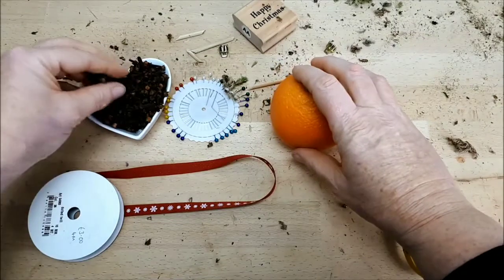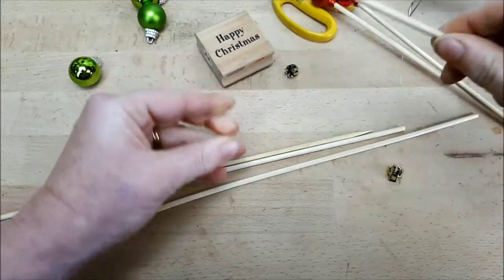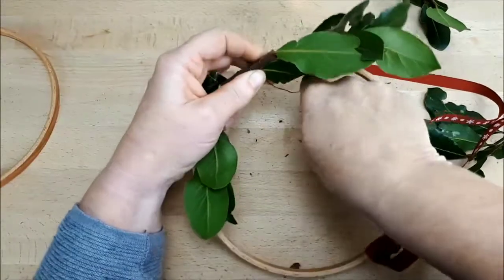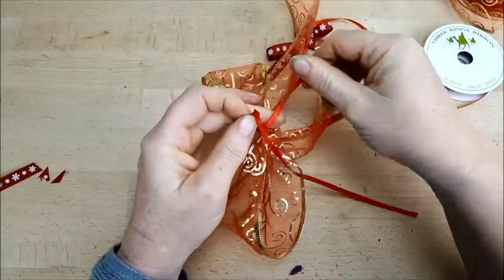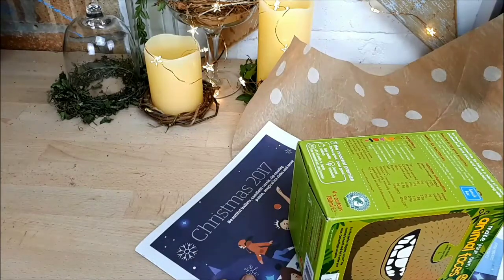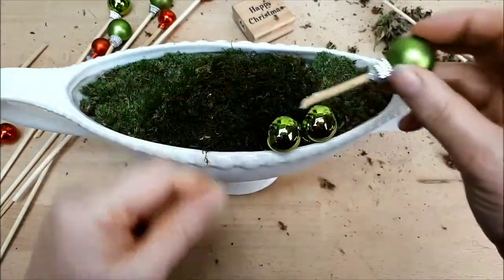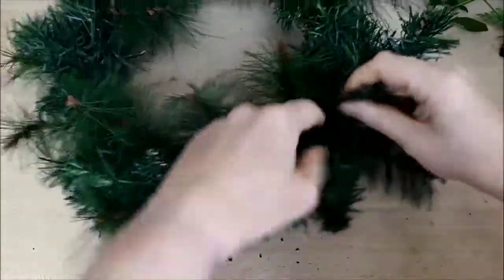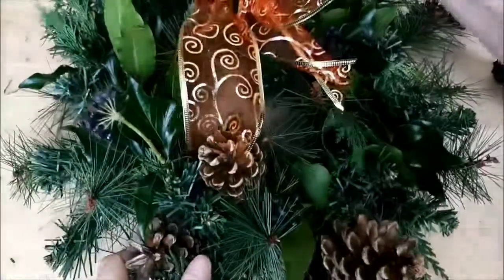Christmas in July | flower arranging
Christmas in July - 12 flower arranging hacks/DIY projects